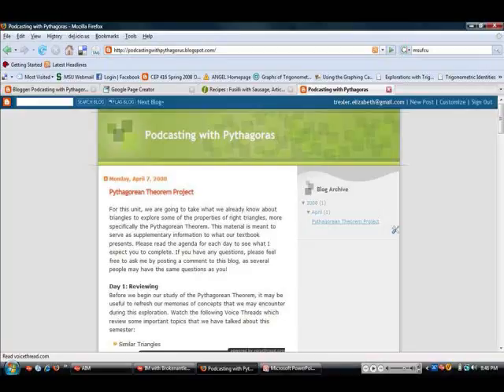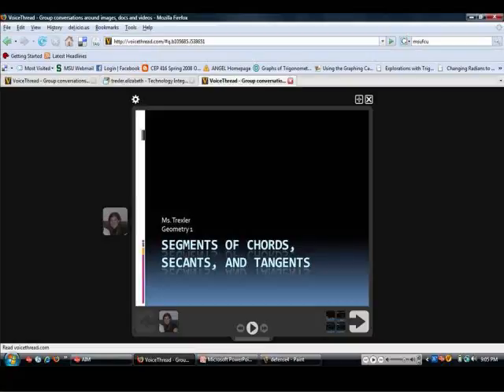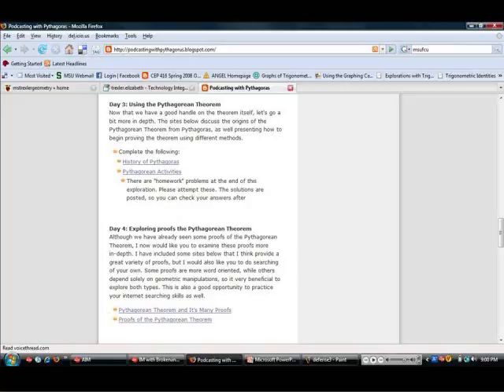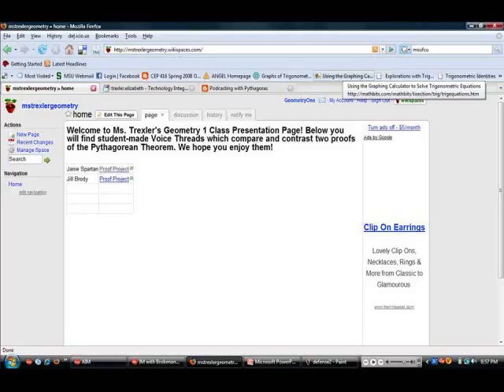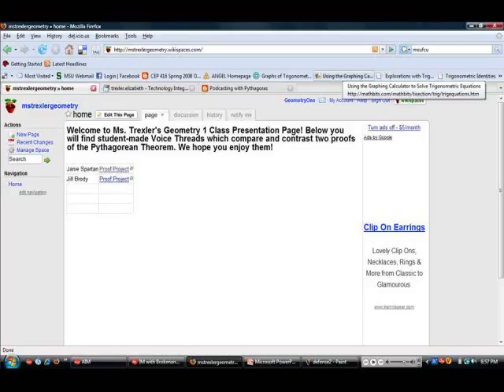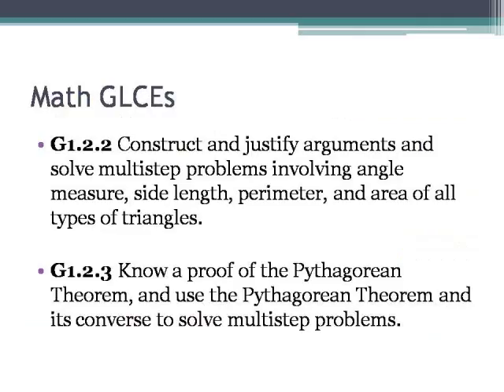Technology Integration Project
This is for my CEP 416 class.